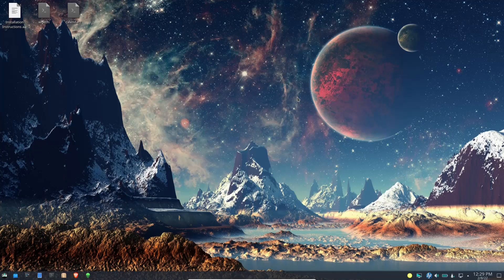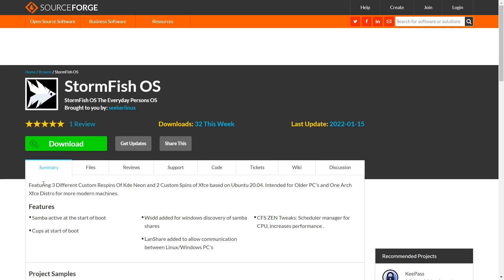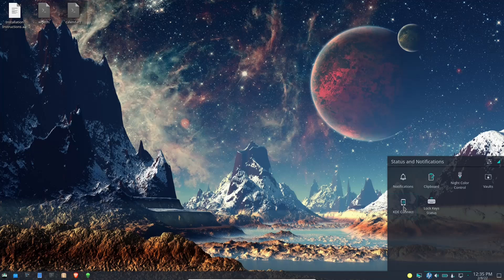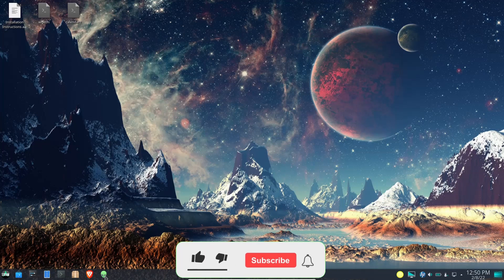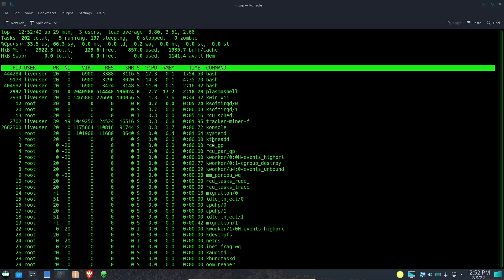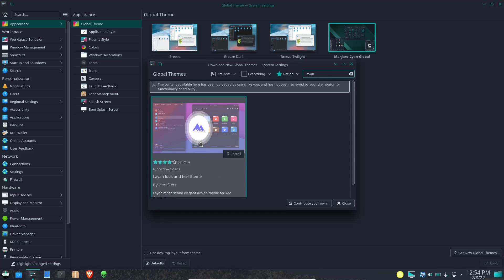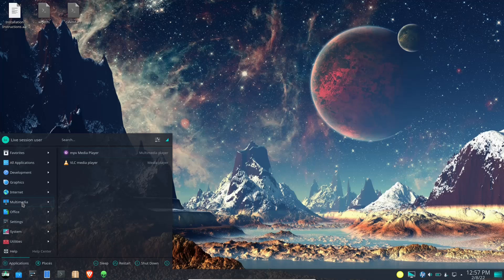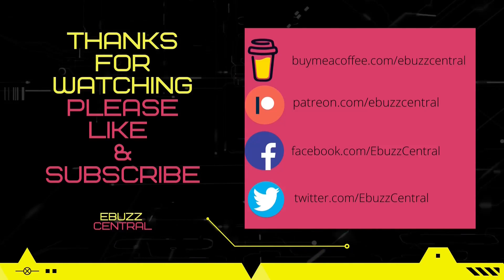StormFish OS - KDE Neon Re-Spin | It Just Works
From The Creator : Alot of work was done under the hood to make it a little faster and also added Wsdd and activated and installed Samba shares and cups, Hplip-Gui and some other tweaks that I have made. Now you will see 2 scripts that I wrote or modded to work with changes that I have made to them the first is wgetm is a front end for Wget downloader and Calendarz is a short term calendar and timer reminder. also to install the OS just select the green alien head.